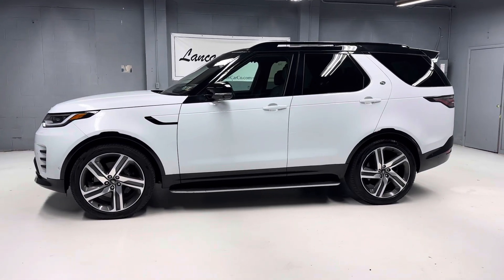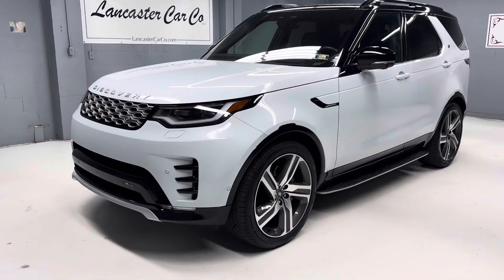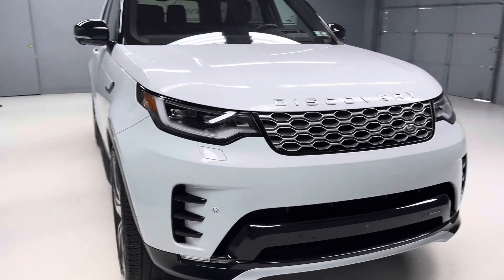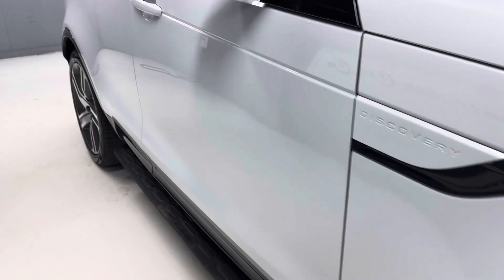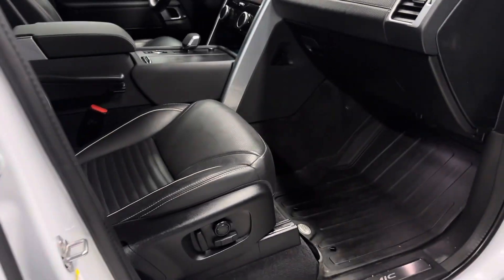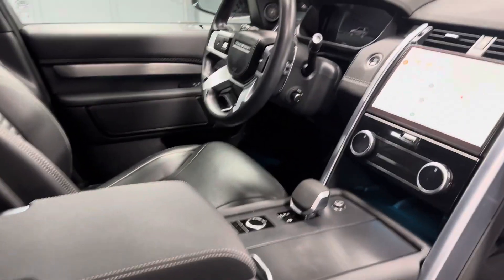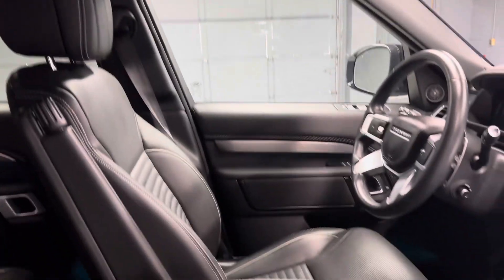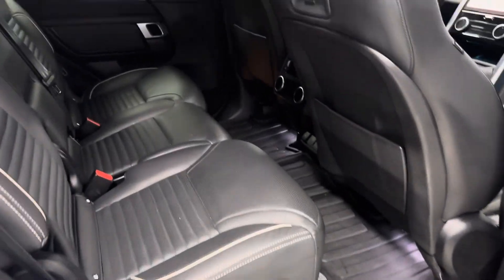*sold*Pennsylvania 1-owner 2023 Land Rover Discovery Metropolitan Edition with only 11,110 miles!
MSRP was $84,700 and still under Rover’s bumper to bumper factory warranty!